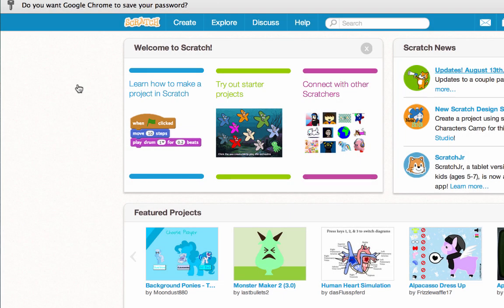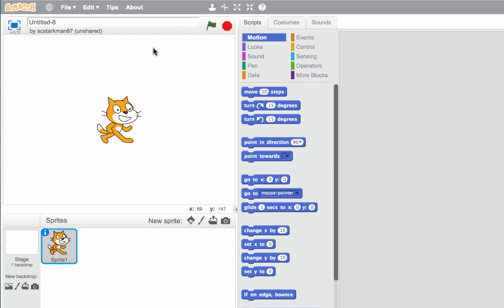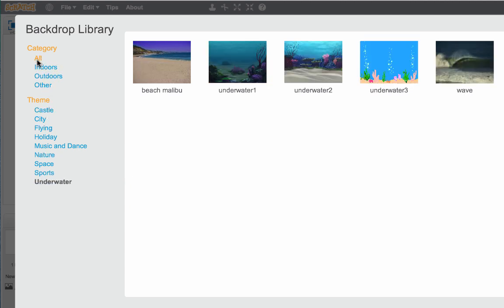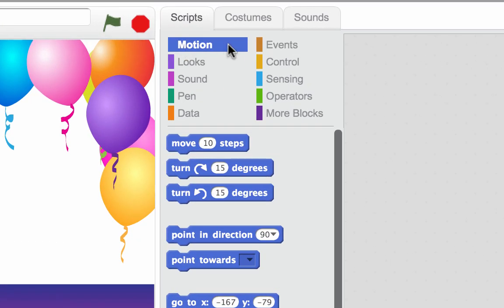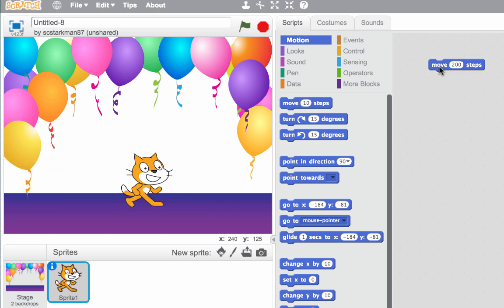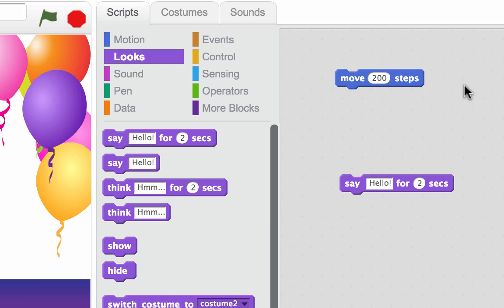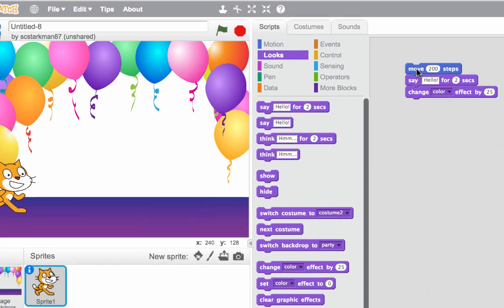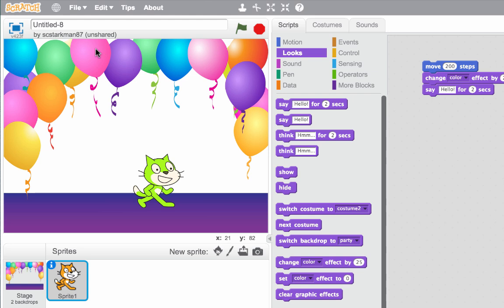Lesson 1: Getting to Know Scratch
An intro to Scratch programming language.  Learn how to code using Scratch.